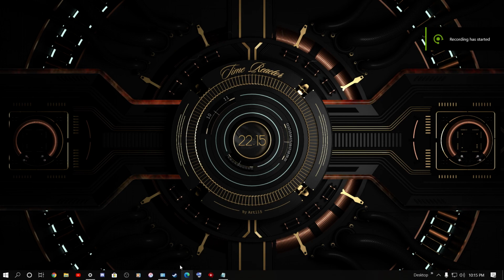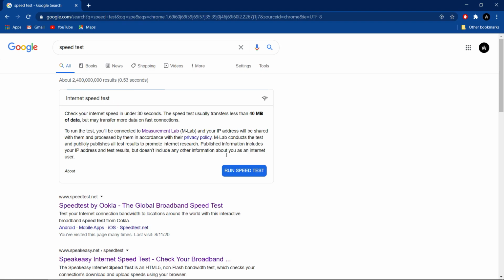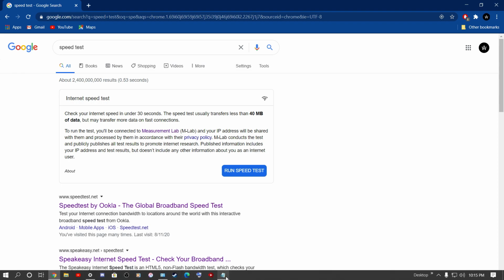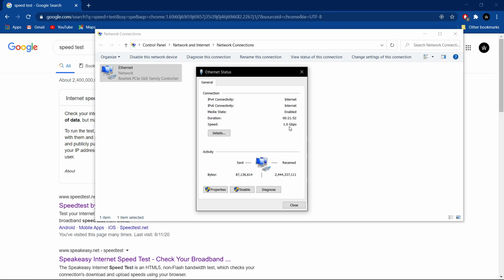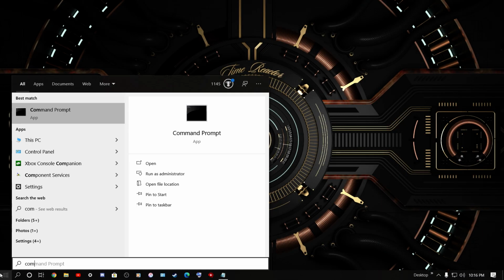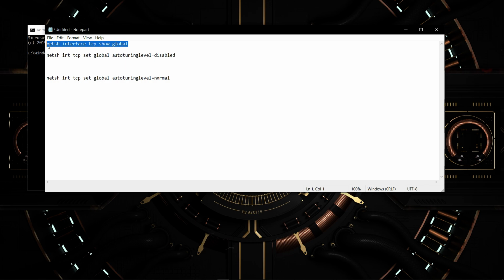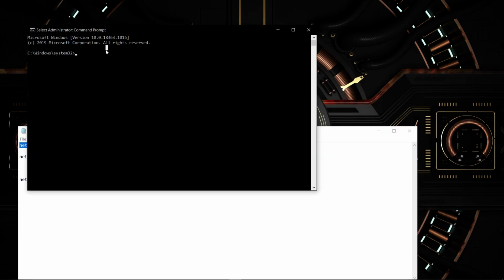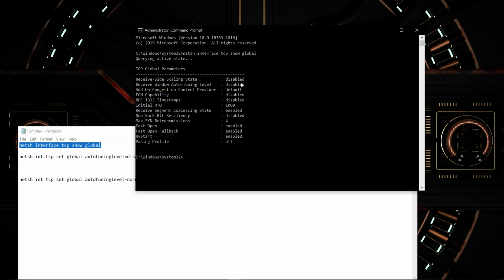How to Fix slow download speed Windows 10 16.0 Mbps --- +800Mbps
netsh interface tcp show global